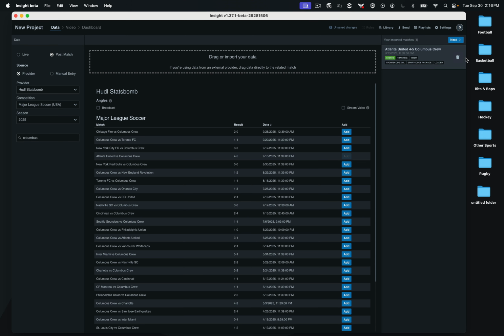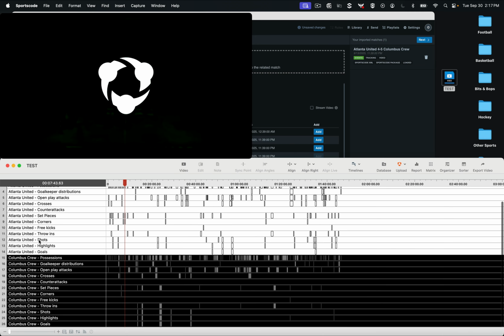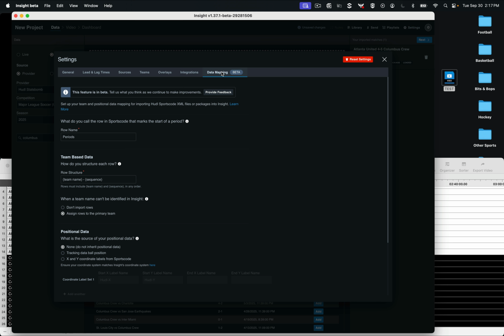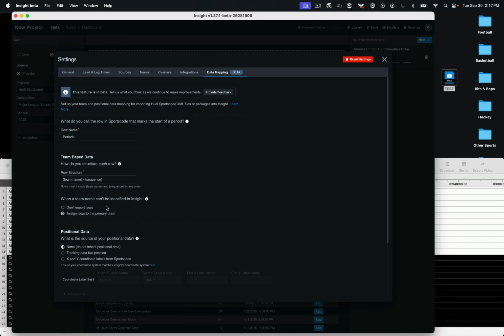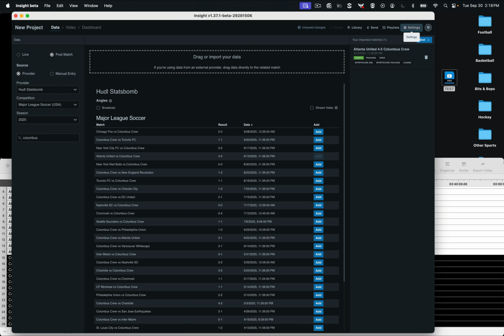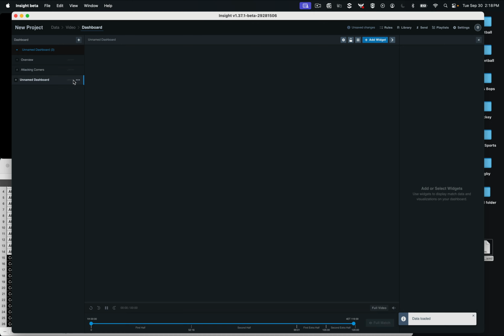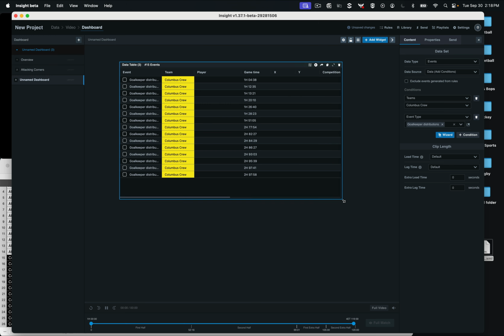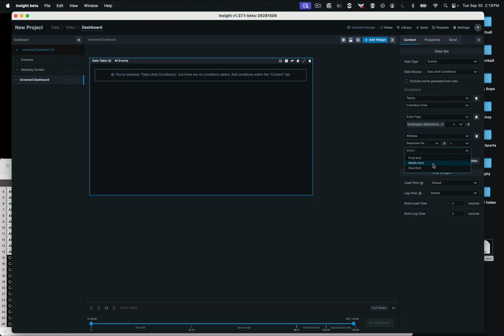How to Import Custom Data from a Sportscode XML • Insight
This tutorial provides a step-by-step guide on how to add a custom SportsCode XML file to a Hudl Insight project. This is a powerful technique for combining your custom event data, like Y Scout data, with existing game files that use other data sources, such as StatsBomb event data.

You'll learn how to:

Prepare your data in Sportscode: Before exporting your XML file, you'll need to check how your rows are formatted and identify the row that marks the start of each period.

Configure your Hudl Insight Project: Go into your Insight project's settings and ensure the data mapping is consistent with how your periods and rows are structured in SportsCode. You can also specify what to do with rows where a team can't be identified.

Import the XML File: Export your Sportscode timeline as an XML file and simply drag it into your Insight project. The video shows how to import the data and see it reflected in your dashboard.

Filter with Custom Labels: Once imported, the labels from your Sportscode timeline will also be transferred. The video demonstrates how to use the 'HSC' attribute to filter your dashboard by these custom labels.